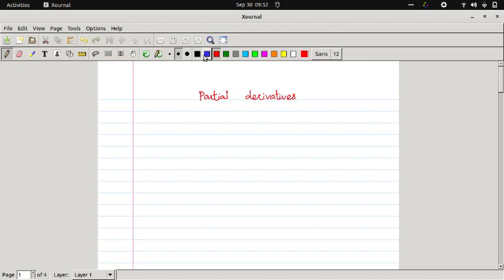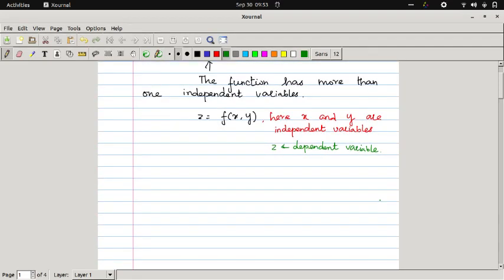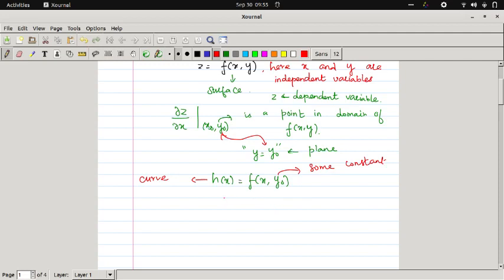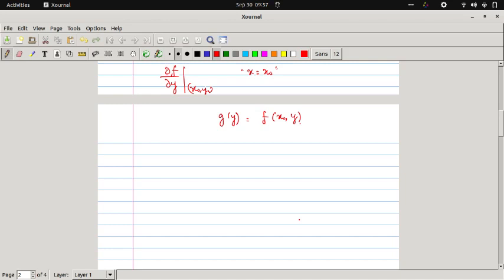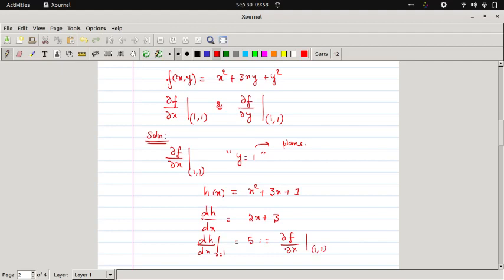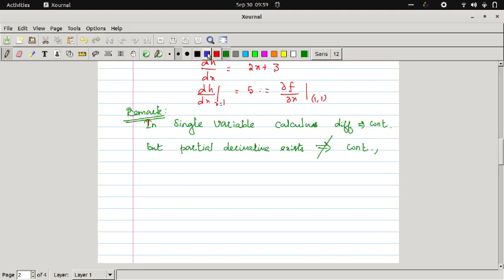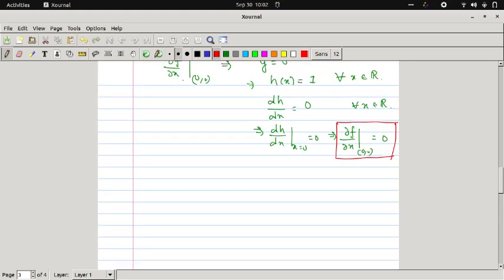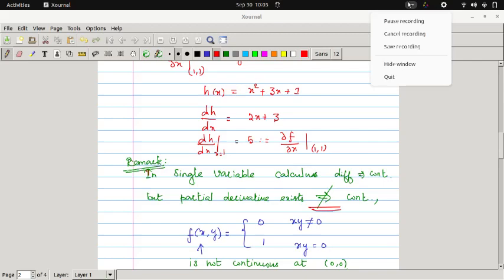Partial Derivatives: Master Them with This Easy-to-Follow Tutorial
Partial derivatives are a fundamental concept in multivariable calculus, but they can be tricky to understand at first. In this easy-to-follow tutorial, we'll give you a clear explanation of what partial derivatives are and how to find them. We'll also provide some helpful examples and tips to help you master this important concept.

Whether you're a student struggling to understand partial derivatives or a professional who needs to refresh your knowledge, this tutorial is for you. Watch now and learn how to find partial derivatives like a pro!